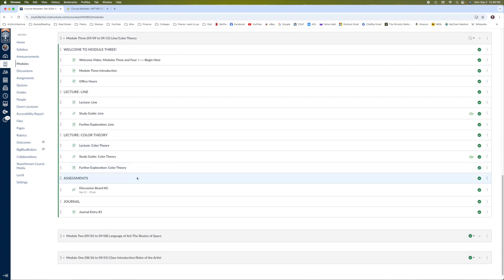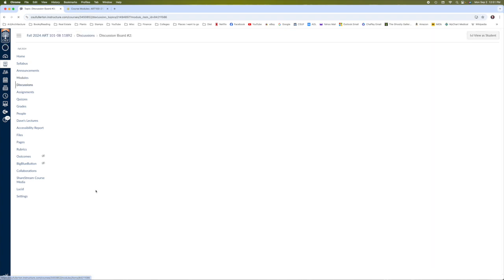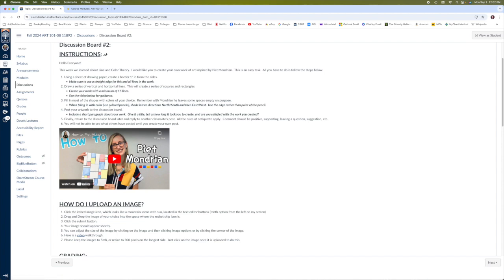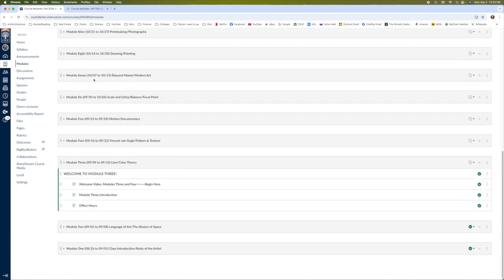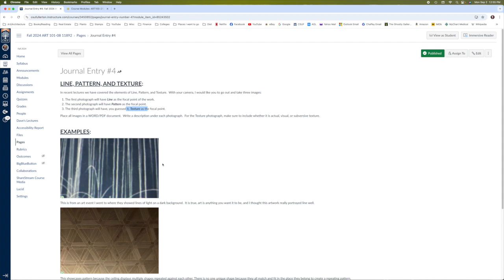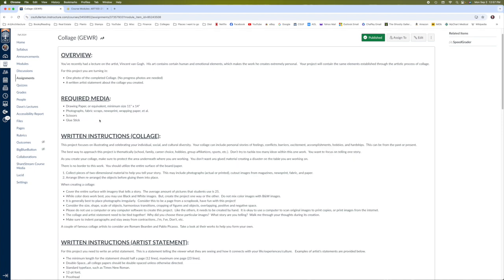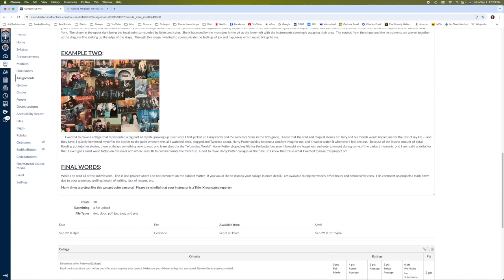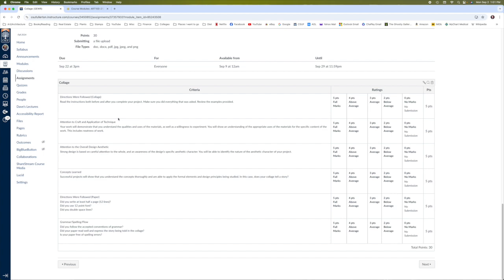CSUF ONLINE-INFORMATION FOR MODULE THREE & FOUR-FALL 2024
Online Sections 08 & 09
Fall 2024